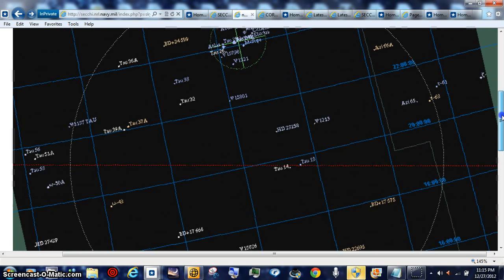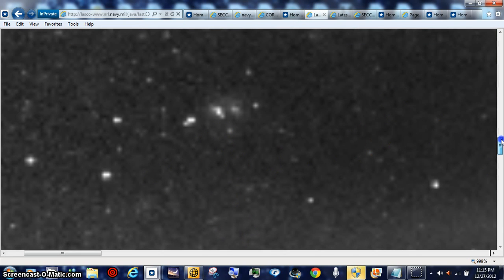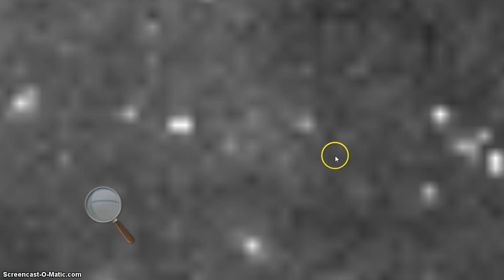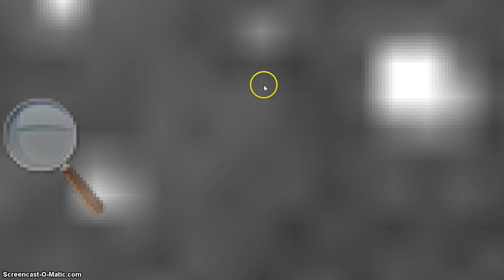HOTTIE DEEP SPACE BEANOBLACK